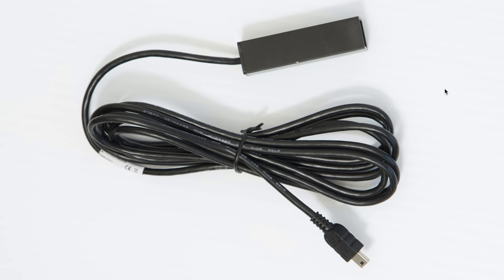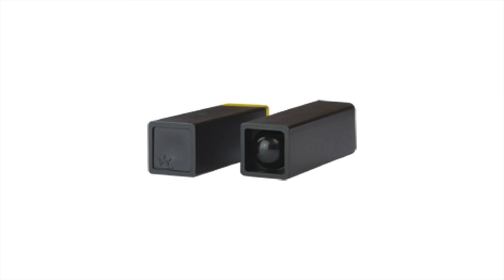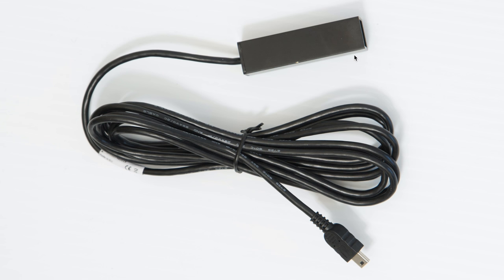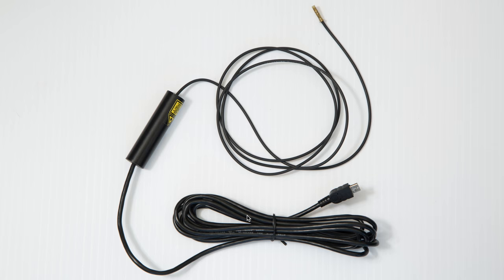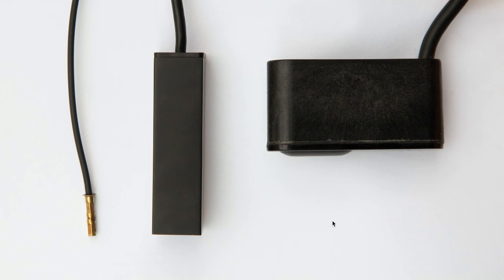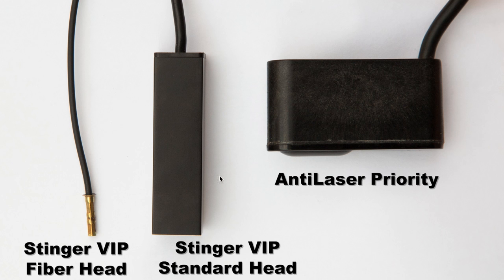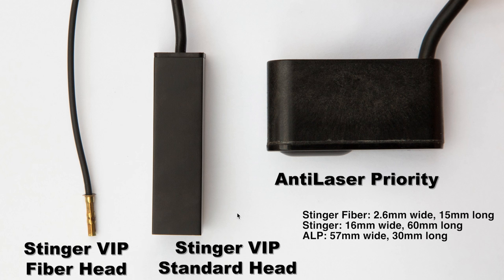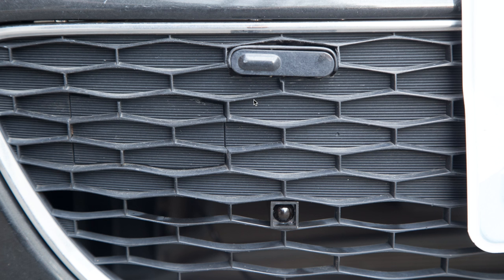Stinger VIP vs. AntiLaser Priority: Head Size Comparison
ALP Head size:
57 mm wide
14 mm tall
30 mm long

Stinger VIP head size:
16 mm wide
16 mm tall
60 mm long

Stinger VIP Fiber head size:
2.6 mm wide
15 mm long

No part of this video may be reproduced, distributed, or transmitted in any form or by any means, including recording, reuploading, or other electronic or mechanical methods without the prior written permission of the publisher, except in the case of brief quotations and certain other noncommercial uses permitted by copyright law. Thank you! :)